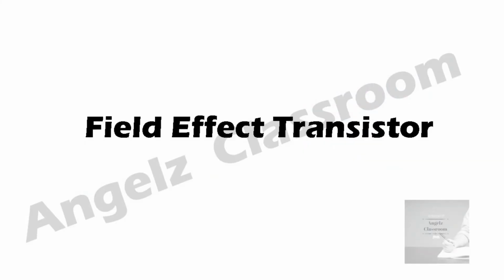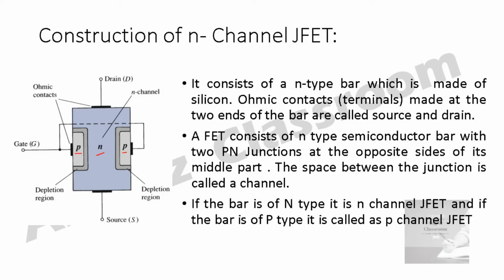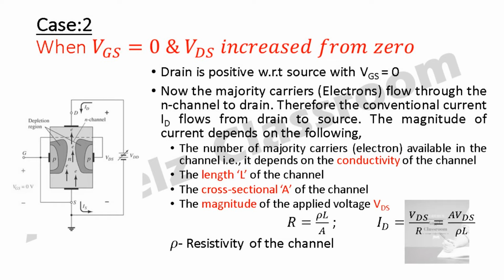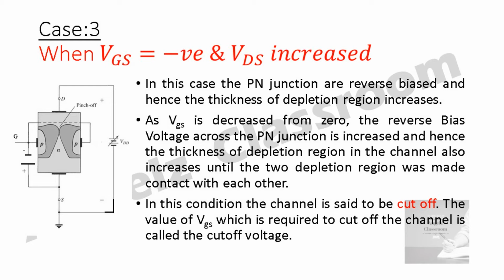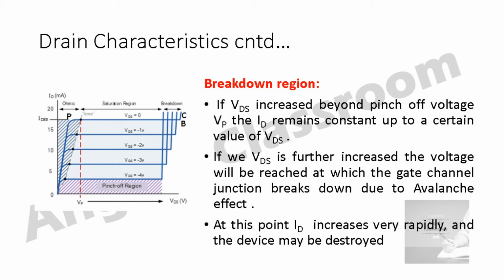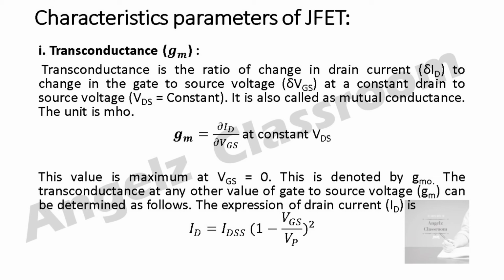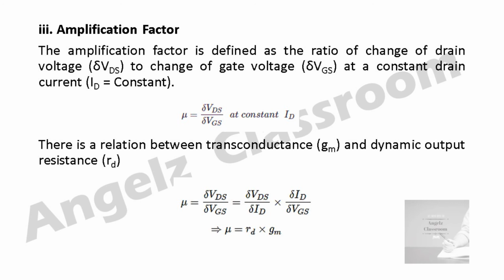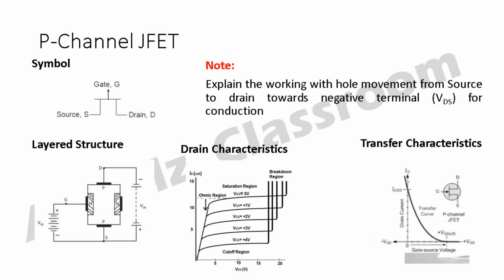Junction Field Effect Transistor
On seeing this video you will be able to understand what is FET and its major classification. Specifically we are going to discuss about Junction Field Effect Transistor. Both n-type and p-type channel.